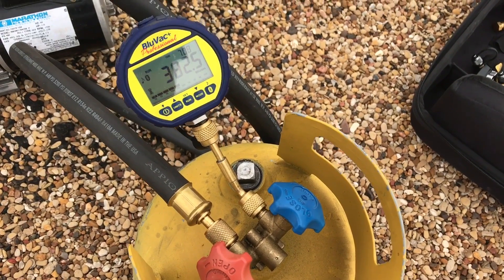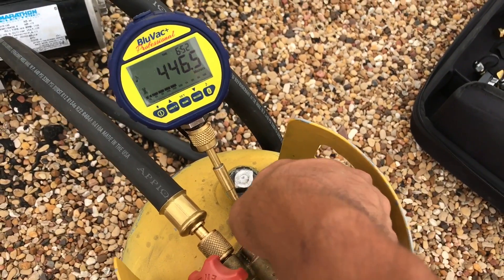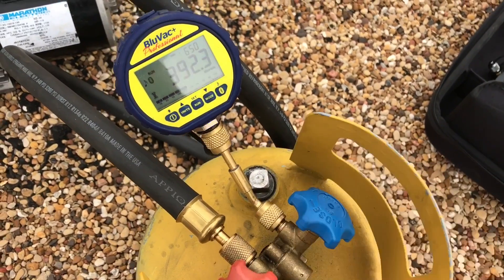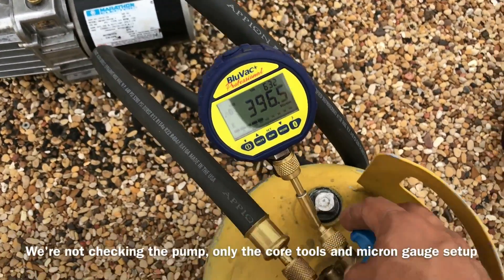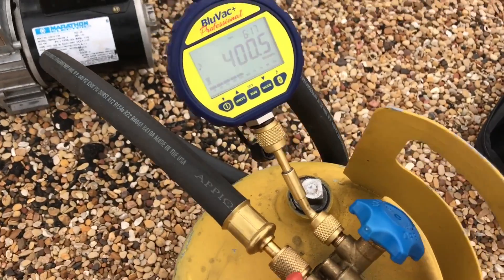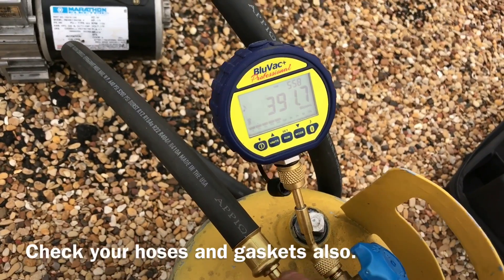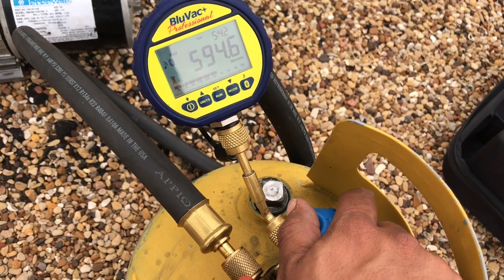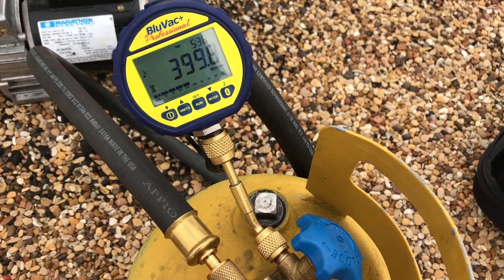Leak test your micron gauge setup on a large volume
Leak testing core tools and micron gauge setup.